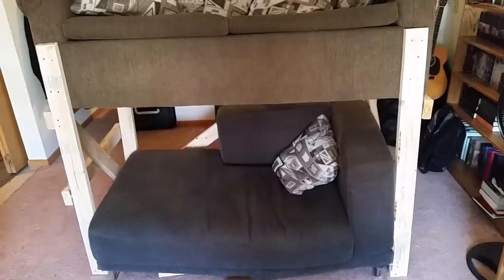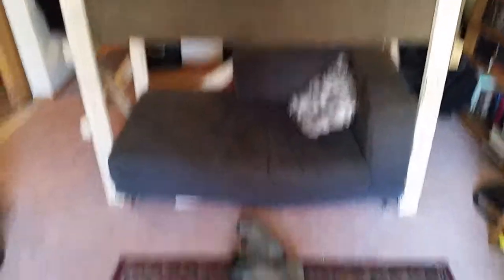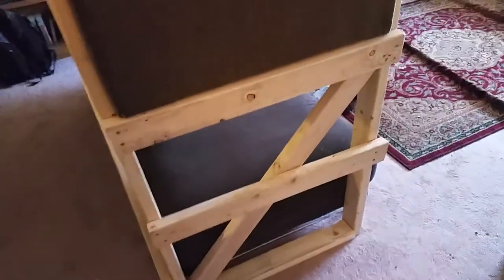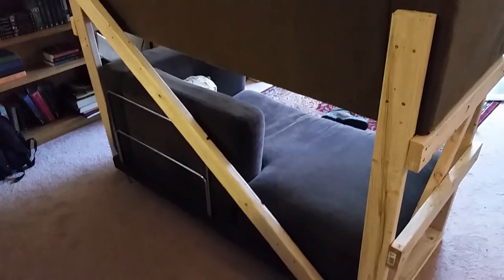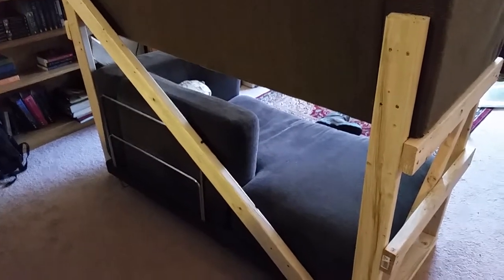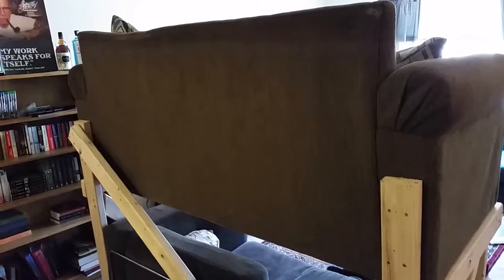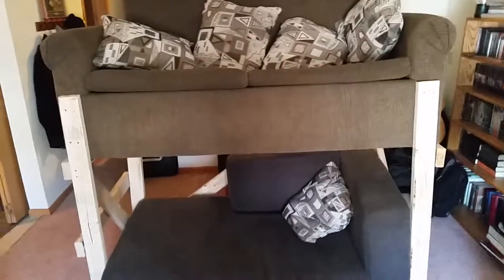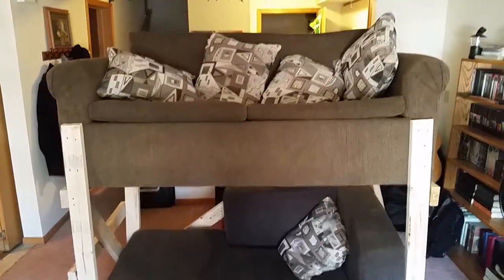Double Decker Couch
Inspired by The Lego Movie.